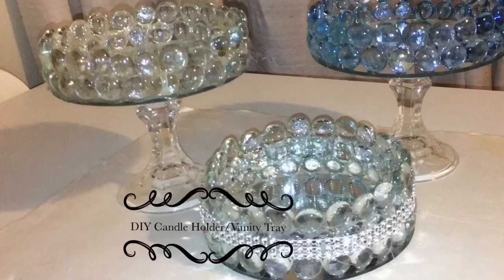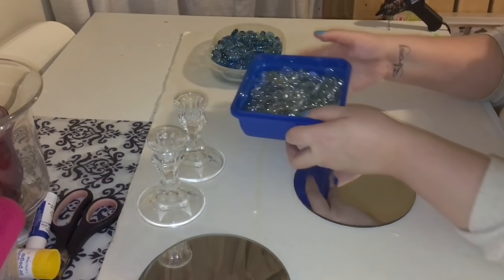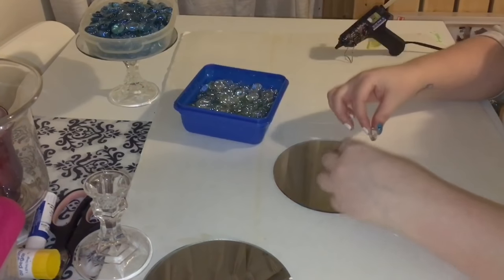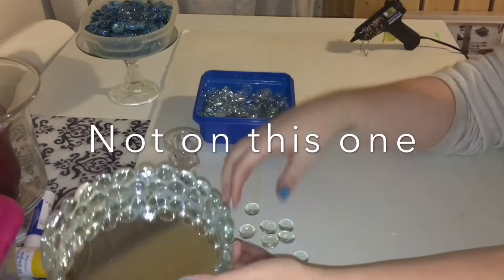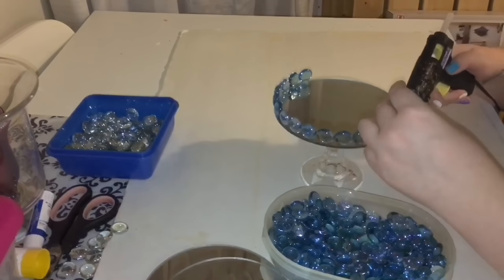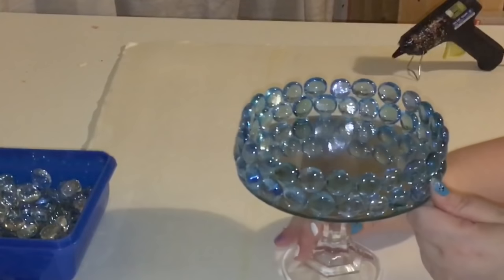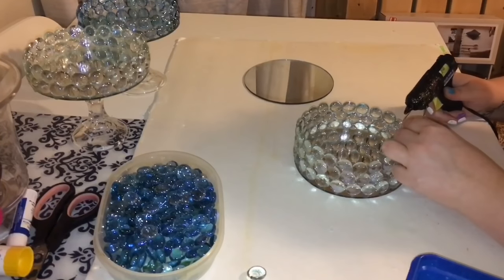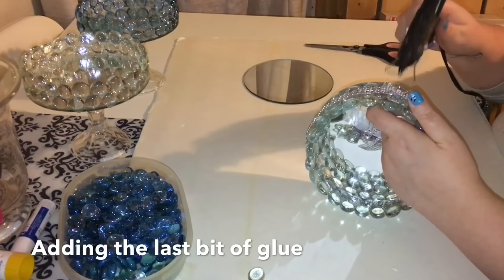DIY Candle Holder/Vanity Tray ! Glamour Inspired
Hi guys!!

Im coming at ya with another Video!  This time I decided to try a DIY inspired Glam idea!
To me it's a versatile project and can be customized to your needs and ideas :) that's the best part..

I wanted a glam candle holder but I also wanted some sort of Vanity Tray , so I think it's the best of both worlds :)

I've been wanting to do a DIY video for awhile and have been in a crafty mood lately so I decided to film my attempt at it :)
I think it turned or great :)

Who was inspired by

I have so many more ideas and a lot of inspired DIY's in the works so watch out for them :)
but hope you enjoy .Oh ya! Woot woot!

I'm still getting used to this, recording/ filming editing stuff but so far I'm having a lot of fun :)
I hope it isn't too boring, I wanted to make it fun !

I'm also obsessed with watching hauls and thought I would take a swing at making videos Canadian Style!

So hope you enjoy !

Find us